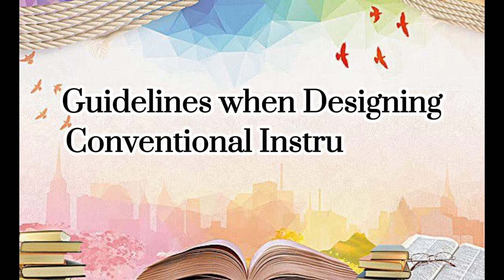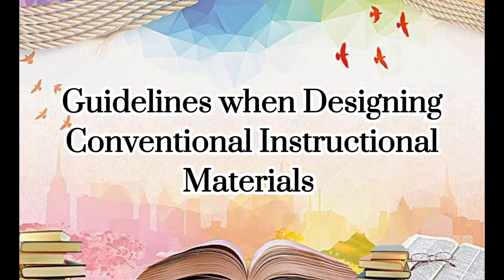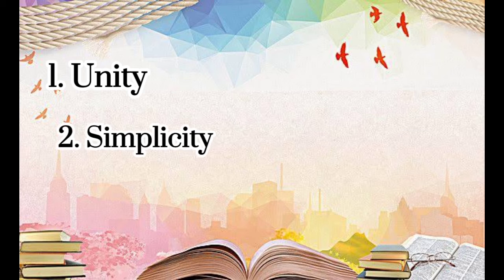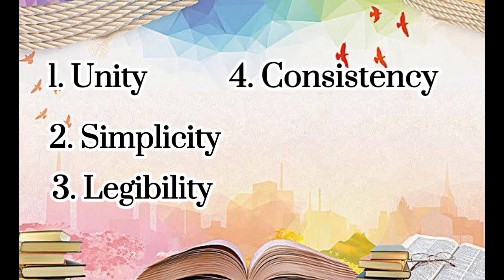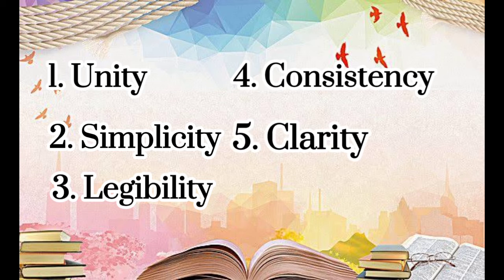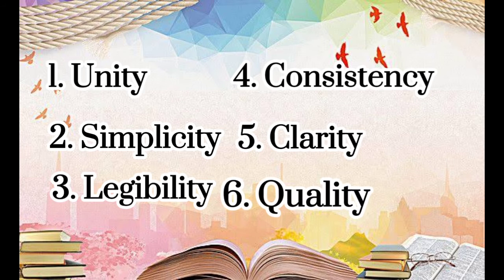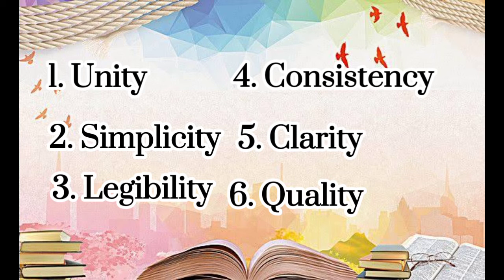DEVELOPMENT AND USE OF NON-DIGITAL OR CONVENTIONAL MATERIALS/TTL/CHRISTINE